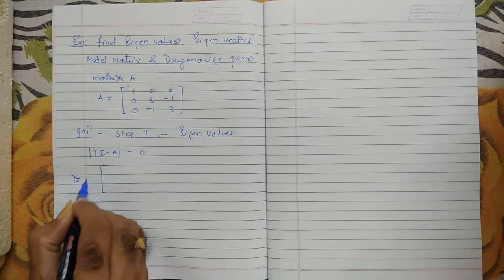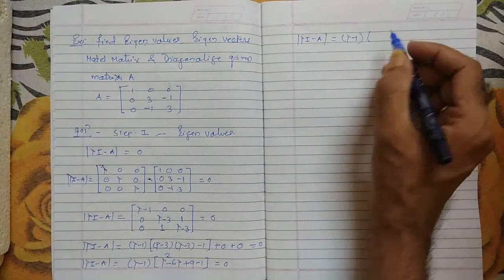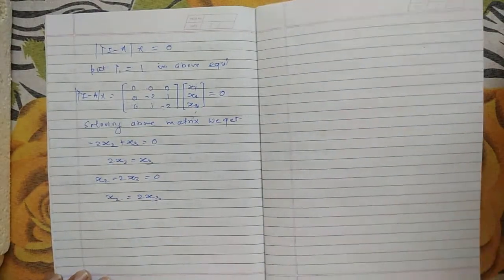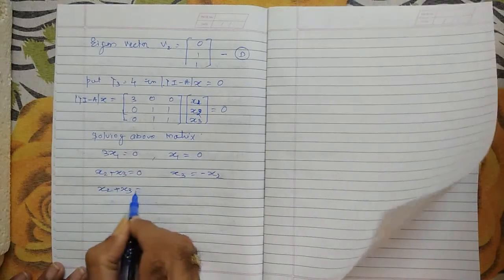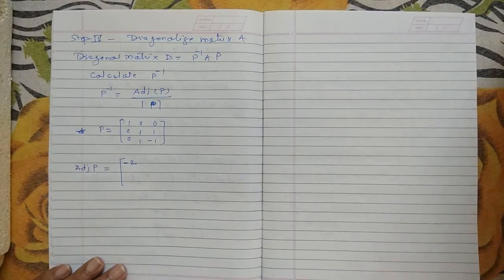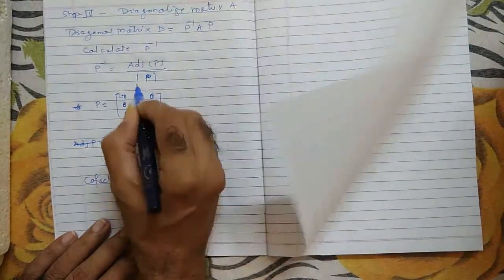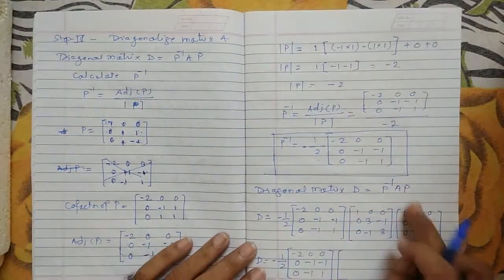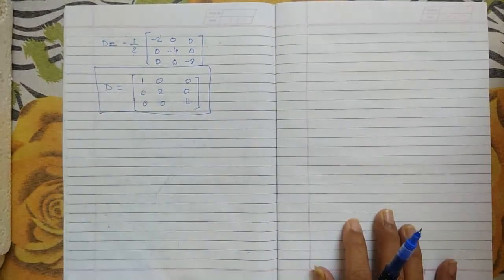Diagonalisation of Matrix Example 2